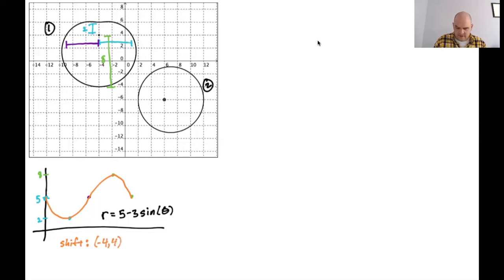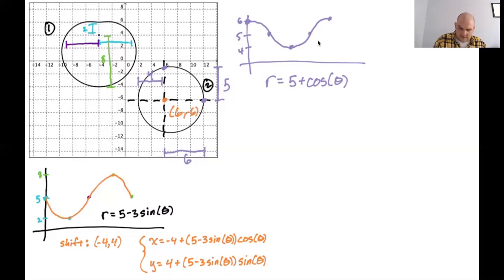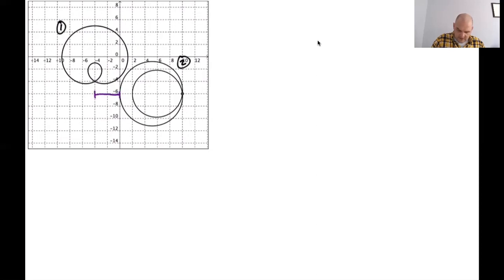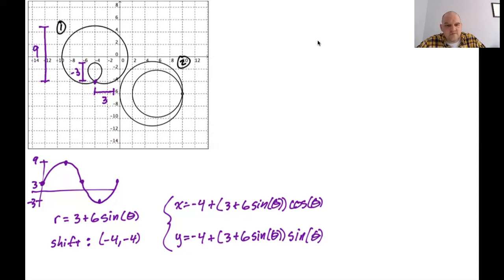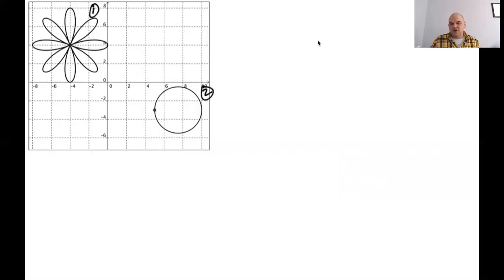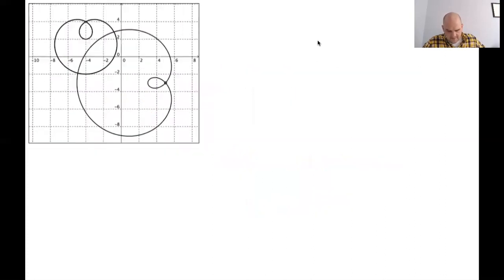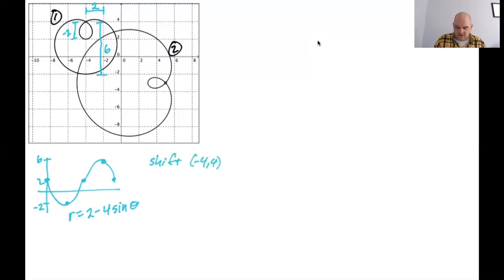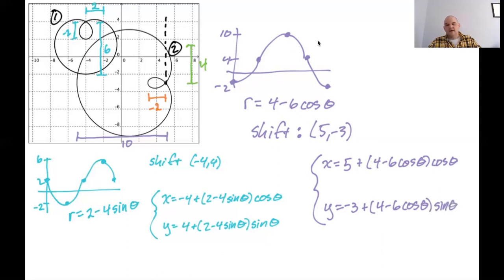MA Notes 16 page 218 (2)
Topics: Writing equations of shifted  polar curves using parametric equations from the graphs of the curves